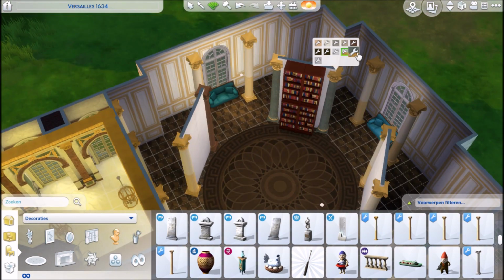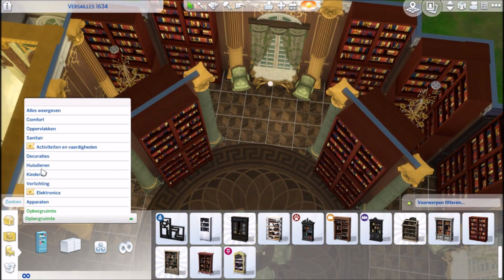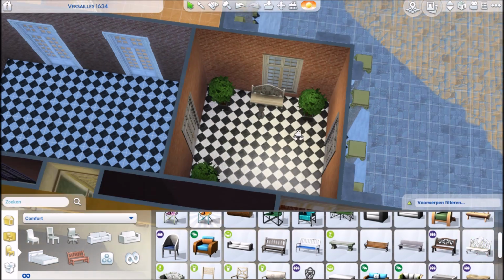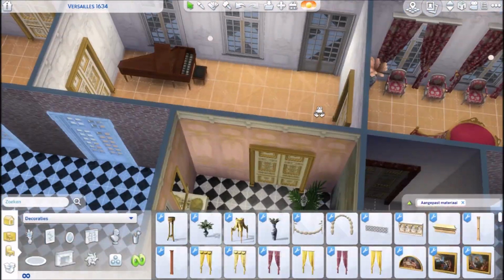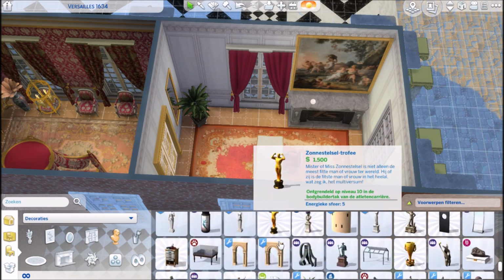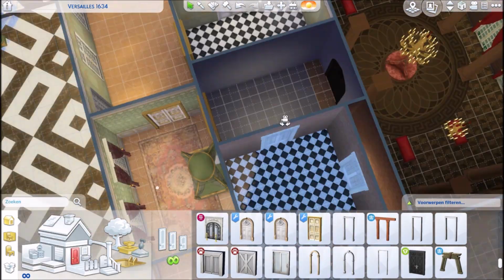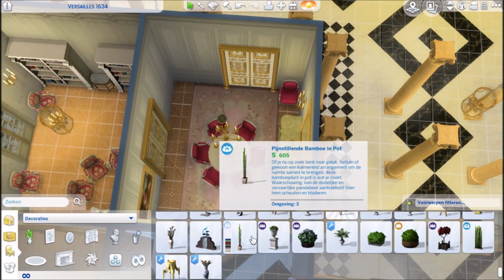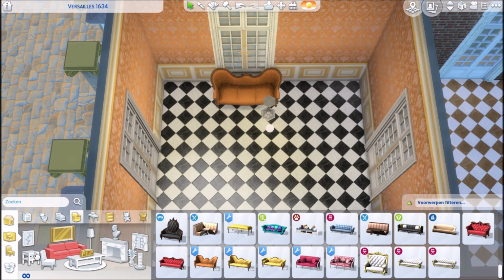Versailles Revisited: Part 04 [The Sims 4 Speed Build]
Hello everyone and welcome to another speed building video.
These creators made it possible for me to finally do the château de Versailles some justice. Ever since the Sims 2 I tried to recreate this magnificent palace, but for the first time I feel like I'm succeeding in making a good representation of this building.
In part four I will focus on furnishing the ground floor of the castle with a library and some guest apartments!
I hope you like the video, if you do please like, comment and subscribe for more content in the future, especially if you want to see the rest of the build.

The build is also available for download on the sims 4 gallery! It's called 'Versailles Revisited' or you can search with wizardofozz1988 or username 'wizardofozz1988'. Make sure to tick the box to show custom content in the gallery!!!

These are the links to the custom content creators
Felixandre: